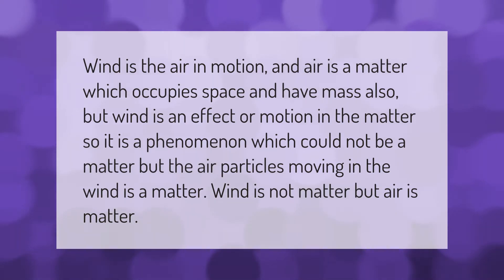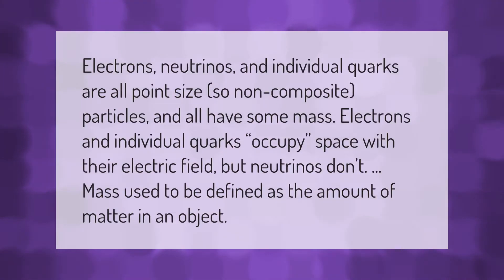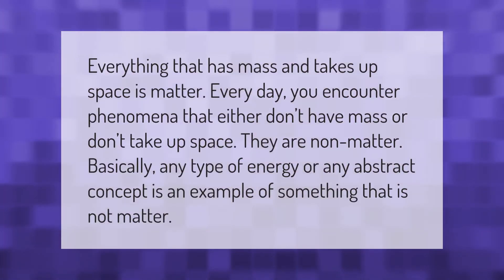Is Wind matter or non matter?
00:00 - Is Wind matter or non matter?
00:37 - What has mass but does not occupy space?
01:08 - What does not take up space?

Laura S. Harris (2021, January 17.) Is Wind matter or non matter?
    AskAbout.video/articles/Is-Wind-matter-or-non-matter-211471